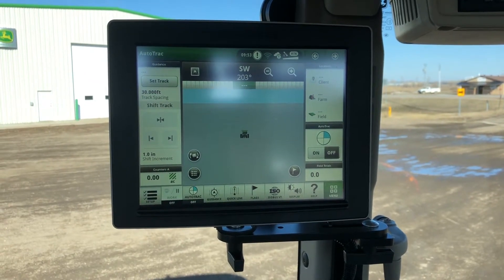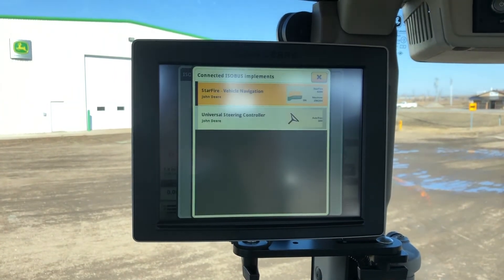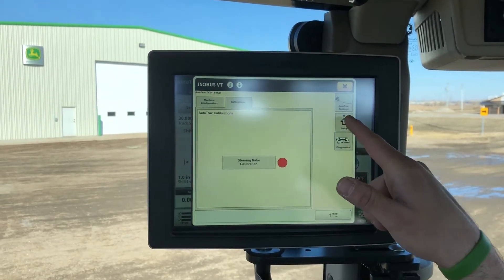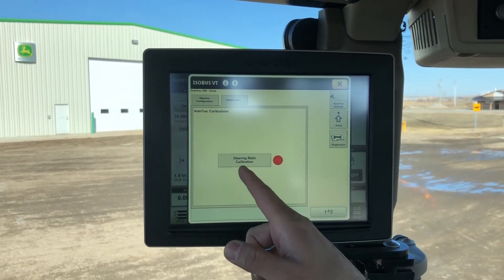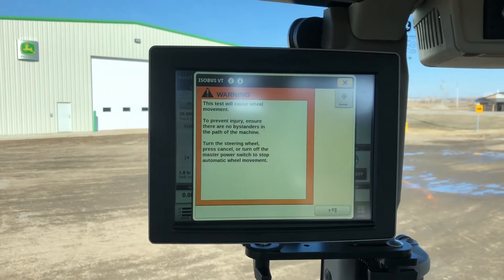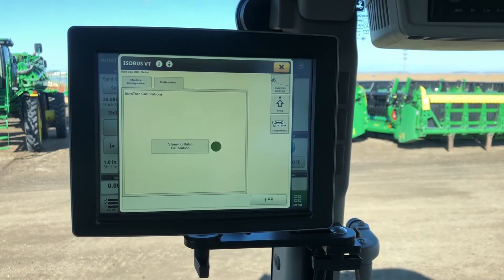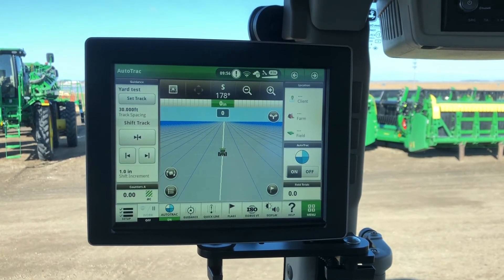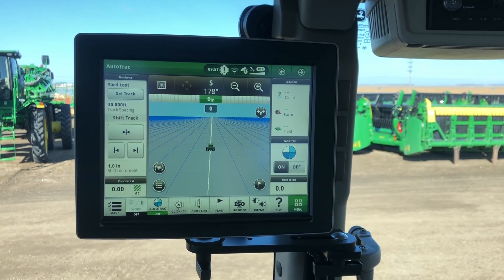Calibrating a John Deere AutoTrac 300 Steering Wheel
Leading Edge Equipment’s Kevin O’Dell walks through the steps to calibrate an AutoTrac 300 steering wheel on the 4640 Display.